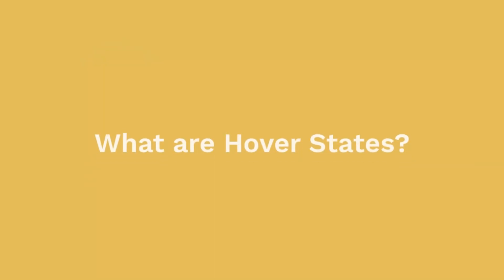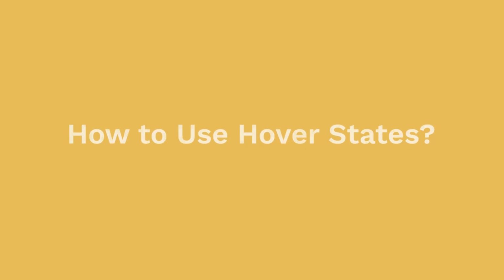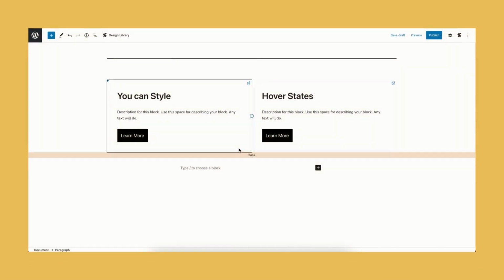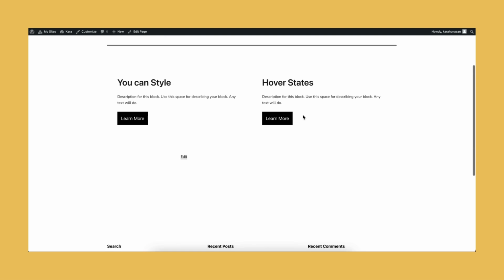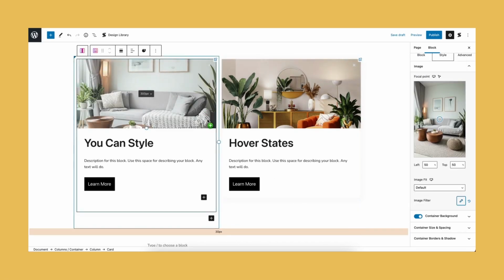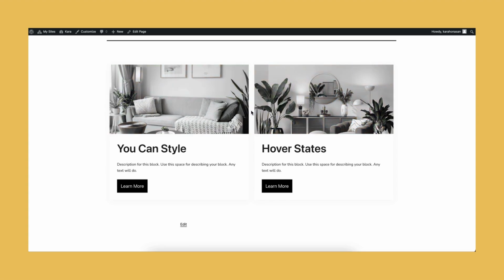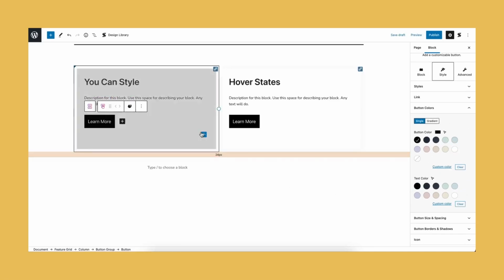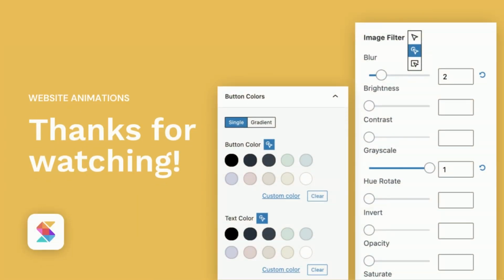Introduction to Hover Styles